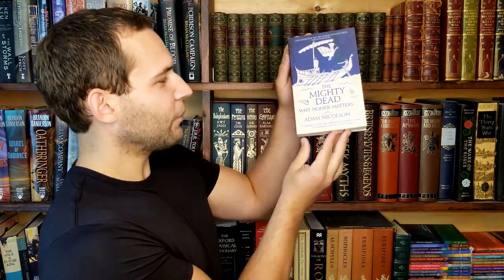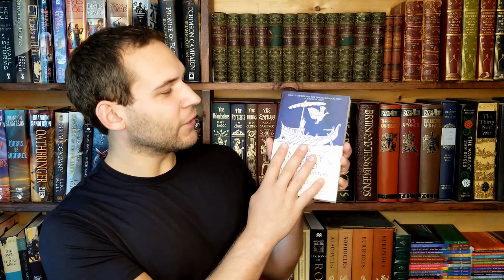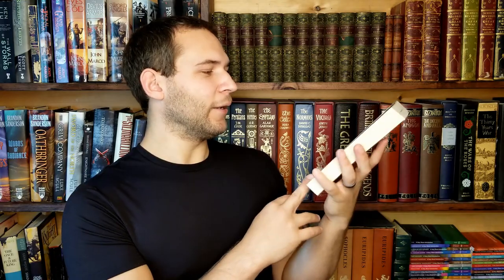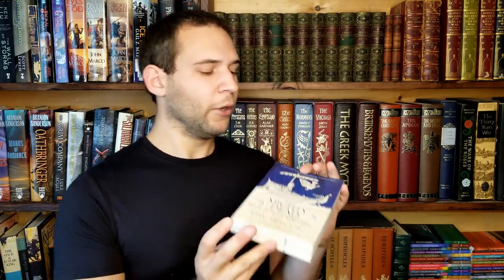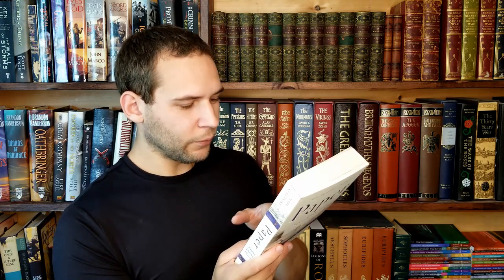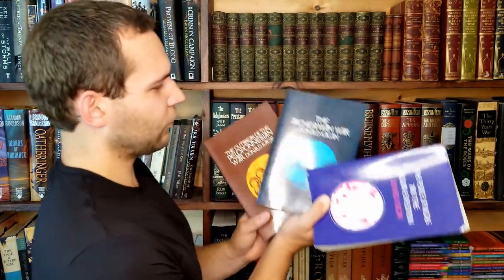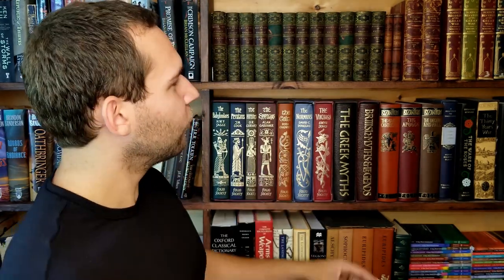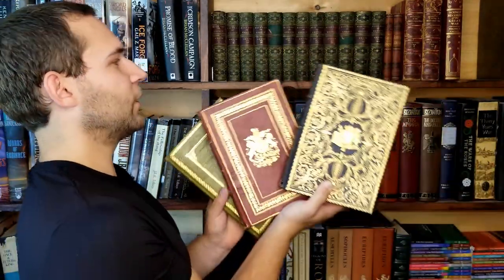My Favorite Looking History Book Covers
My Etsy Shop!

- "We Need a Hero"